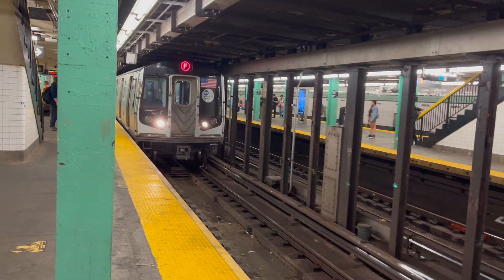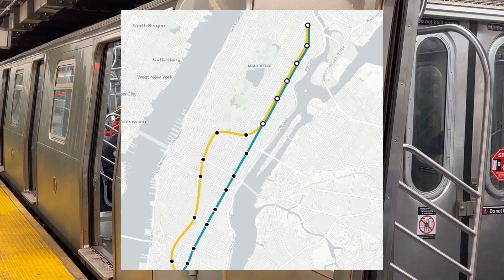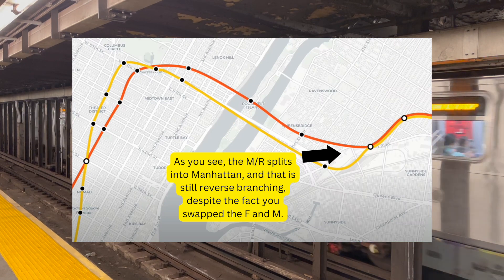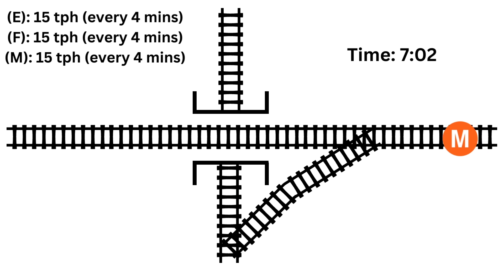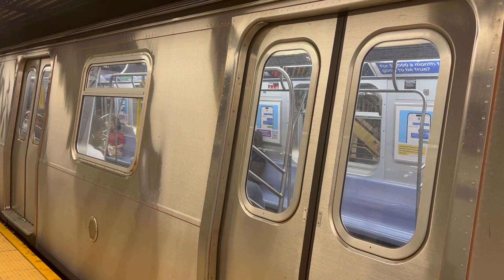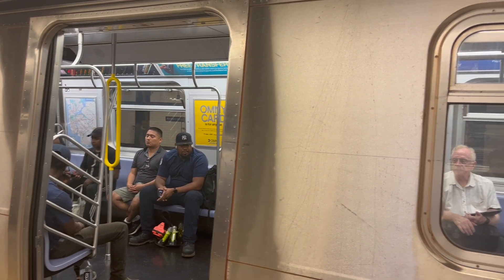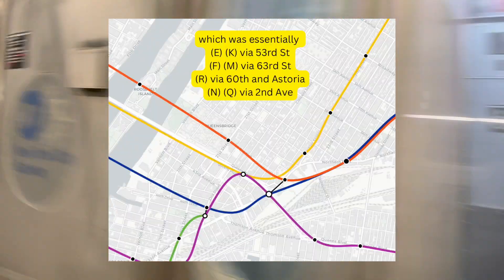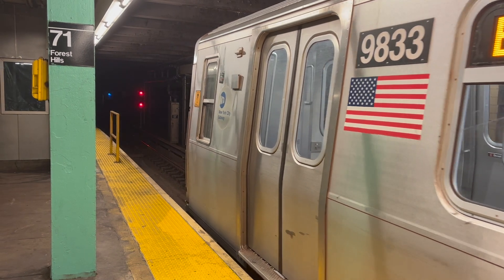Reverse Branching is not cool (A response to your deinterlining plans) | Mythbusters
Thanks to Jeffery Mui from STUA for helping with the information on reverse branching.